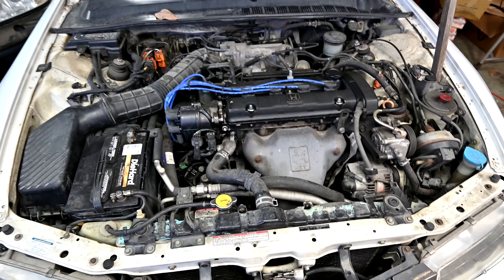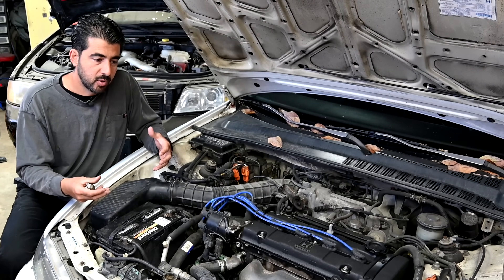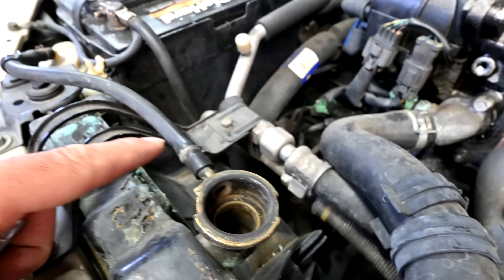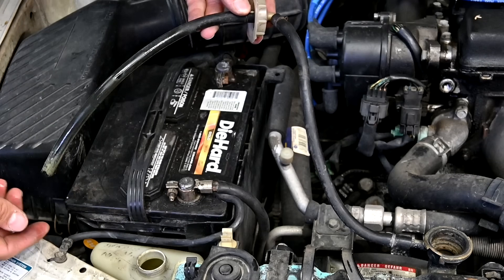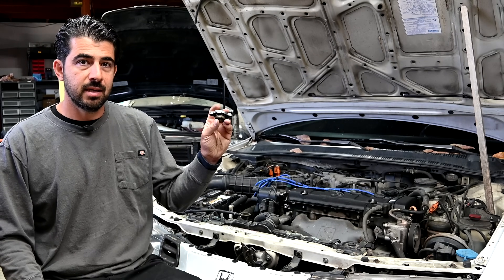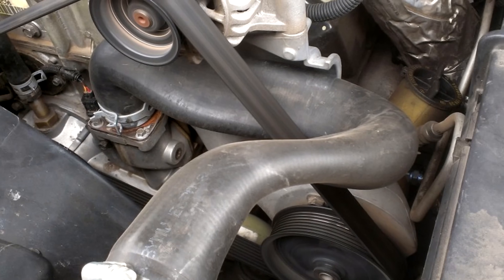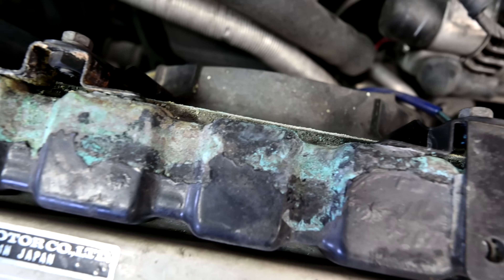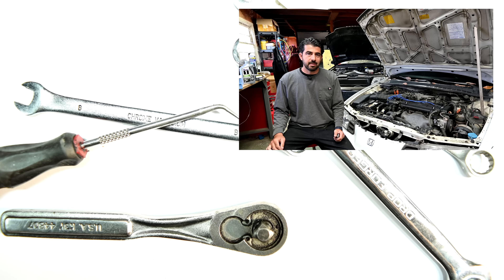If You Can't Find the Source of Your Overheating Issue Watch This Video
In this video I'll go over one of the most overlooked part of your cooling system, with symptoms similar to a bad head gasket, engine running too hot, combustion gas in the cooling system, Coolant leaks, Coolant hose bursting etc to top it off usually this is a very easy fix.